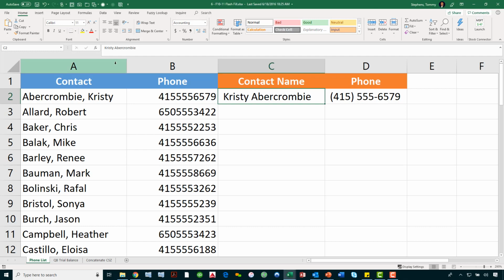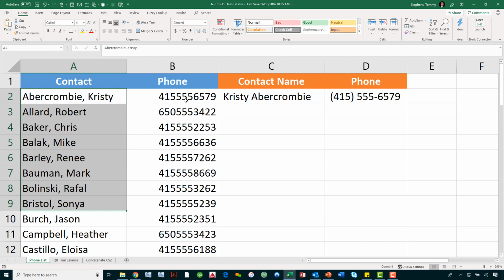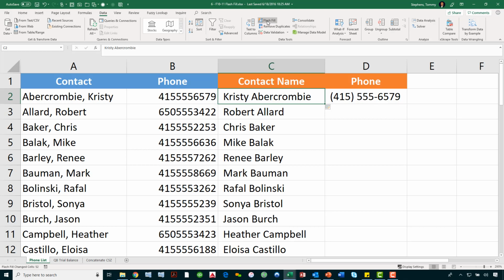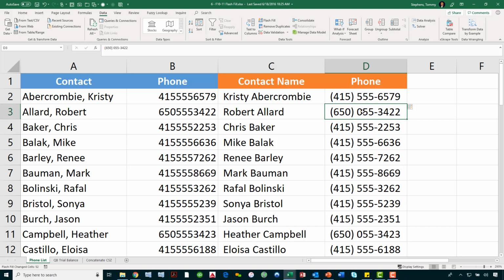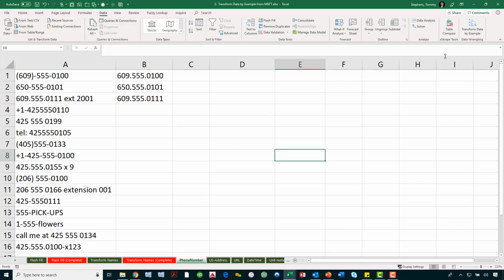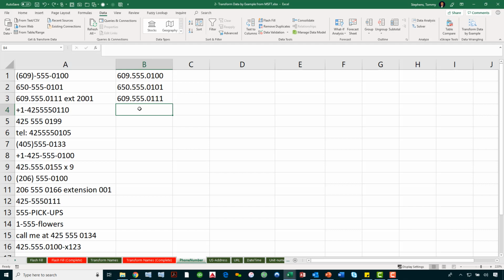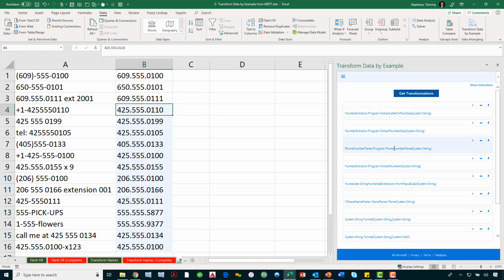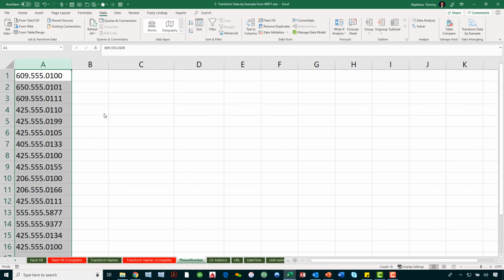Using Excel's Transform Data By Example Add In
Excel's Transform Data by Example add-in is a GREAT tool for cleaning up your data in instances where Flash Fill simply won't do the job. Check out this video to learn how you can take advantage of this feature!